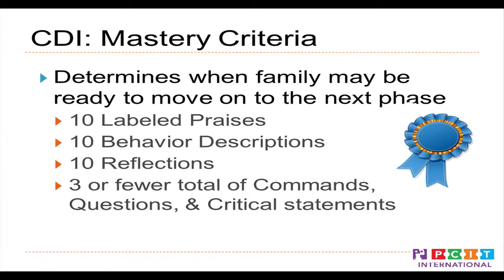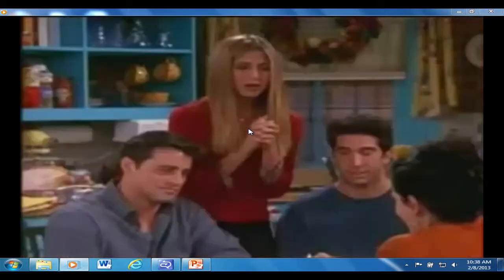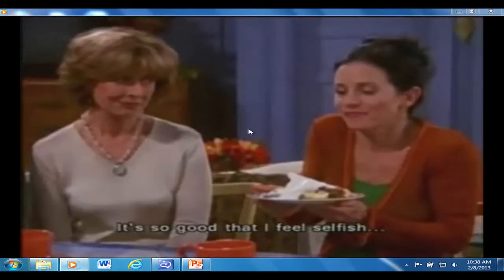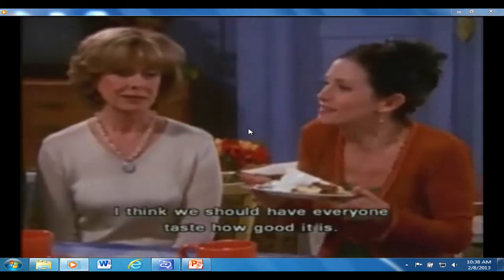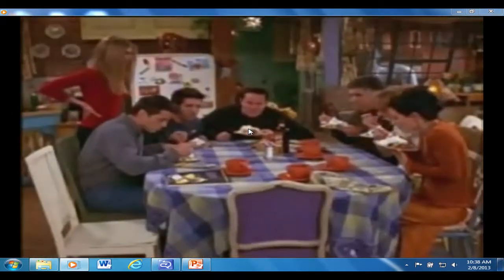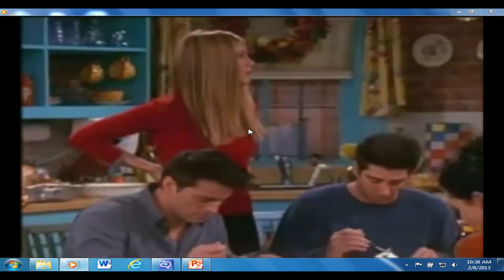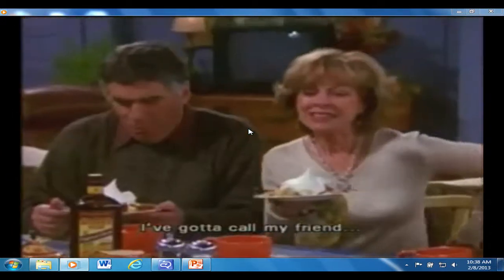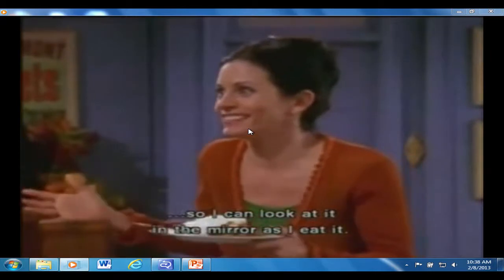PROFESSIONALS— An Intro to Parent Child Interaction Therapy (PART 5)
ABOUT WORKSHOP:
In this workshop, the PCIT master trainers describe parent-child interaction therapy, a type of therapy that helps to improve the parent-child relationship and increase healthy patterns of interactions between parents and children. The trainers describe how to determine if a parent and child are good candidates for PCIT. In addition, through case examples, role-plays and discussion the trainers demonstrate the key components of PCIT.

ABOUT SPEAKER:
John Paul Abner, Ph.D., ABPP, is an Associate Professor of Psychology and Occupational Therapy at Milligan College, a PCIT Master Trainer for PCIT International, and a licensed psychologist in the state of Tennessee.

Daniel Bagner, Ph.D. is an Assistant Professor of Psychology at Florida International University and is a PCIT Master Trainer for PCIT International.

Rhea Chase, Ph.D., is a clinical associate faculty member at Duke University and is a PCIT Master Trainer for PCIT International.

Melanie Fernandez, Ph.D., ABPP, is the Director of the Parent-Child Interaction Therapy Program at the Child Mind Institute in New York and is a PCIT Master Trainer for PCIT International.

Melanie Nelson, Ph.D., is a faculty member at the University of Oklahoma’s College of Medicine and is a PCIT Master Trainer for PCIT International.